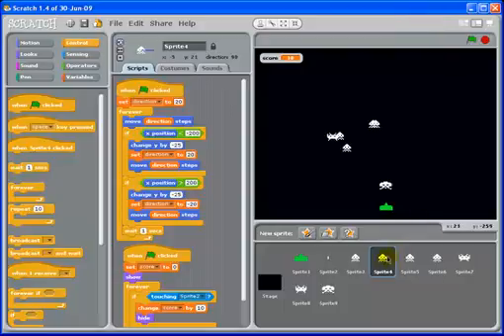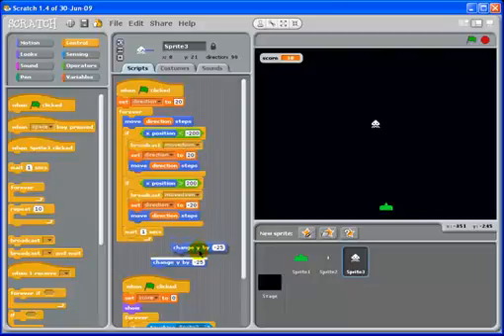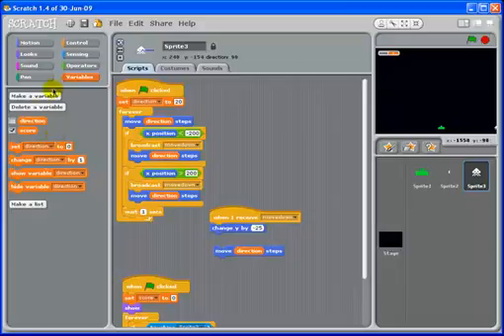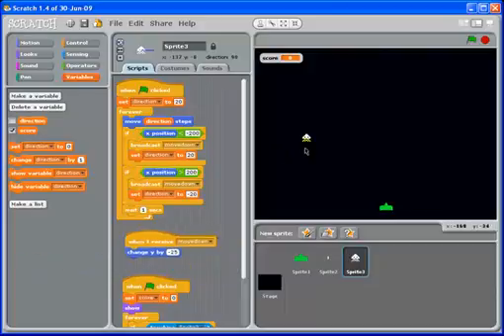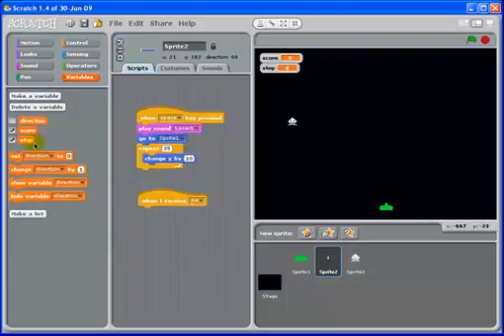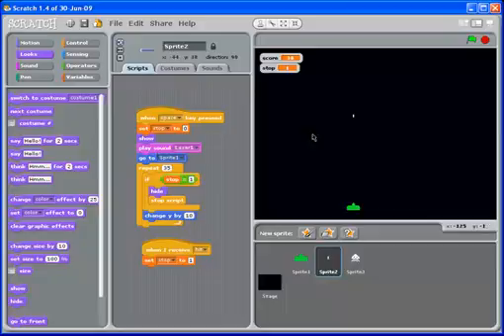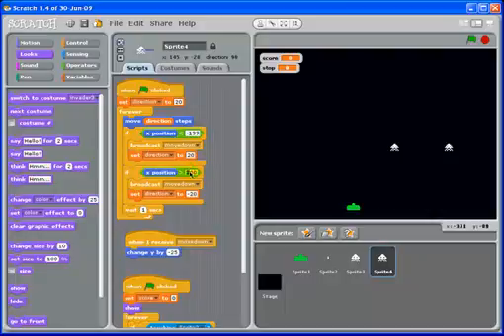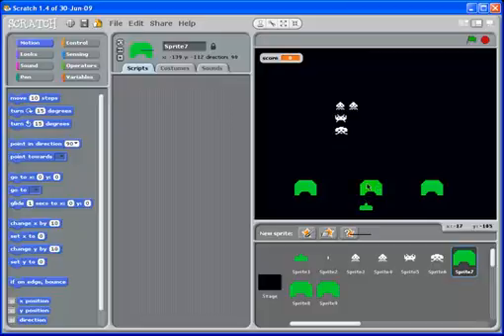6. SpaceInvaders (Advanced)